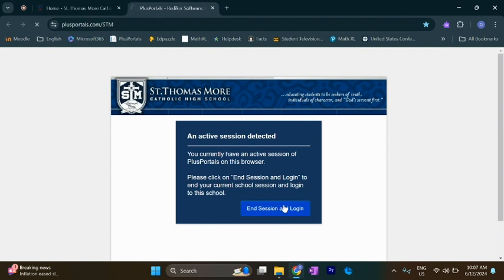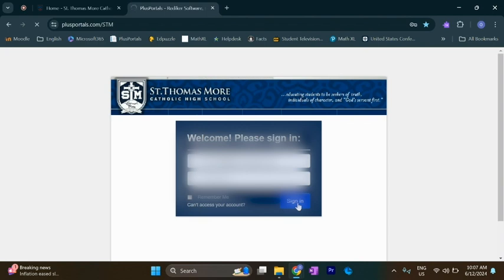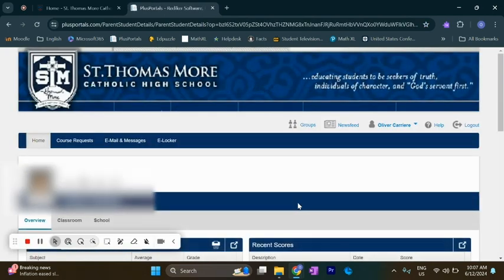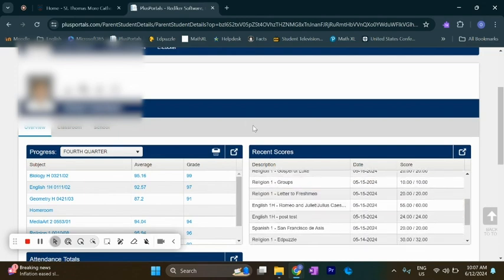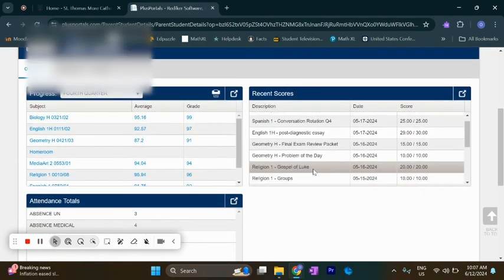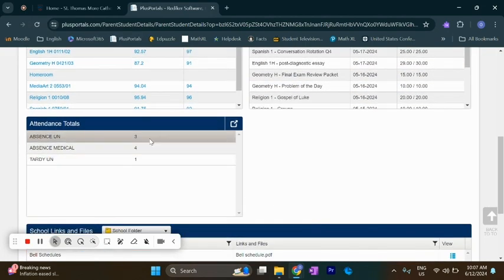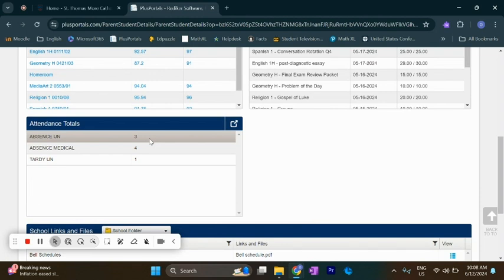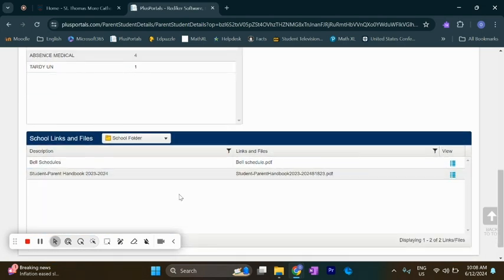Plus Portals Tutorial tablet training '24-'25